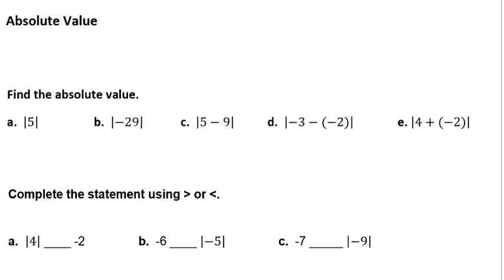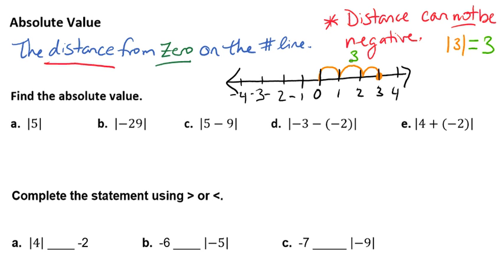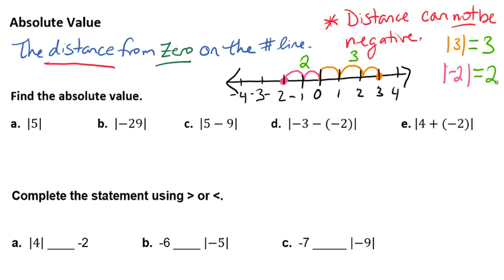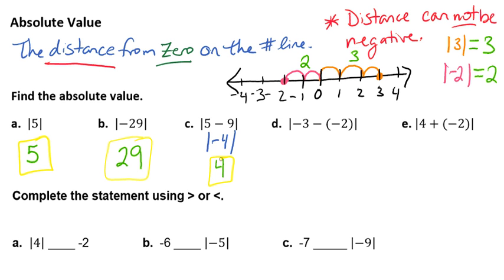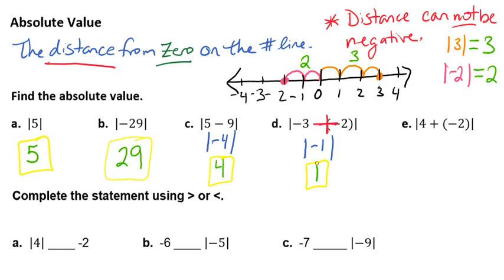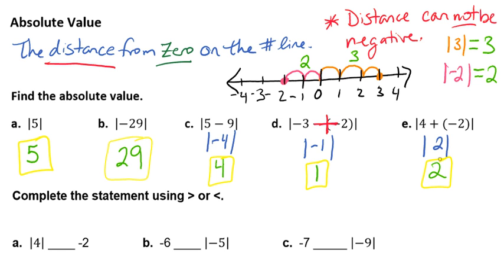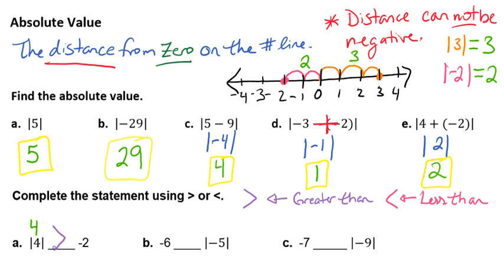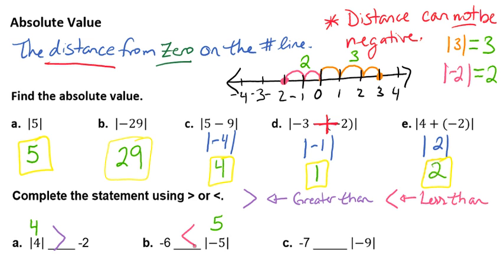Absolute Value Review Video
This video goes over what an abolsute value is and have a few examples of finding the absolute value of a number and also comparing and absolute value with an integer.